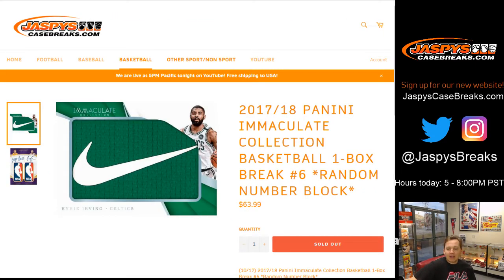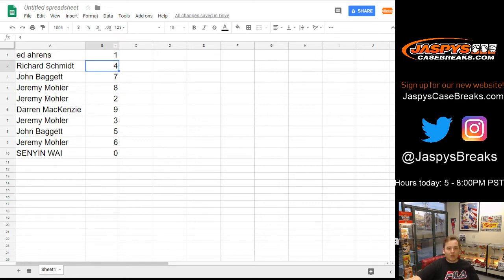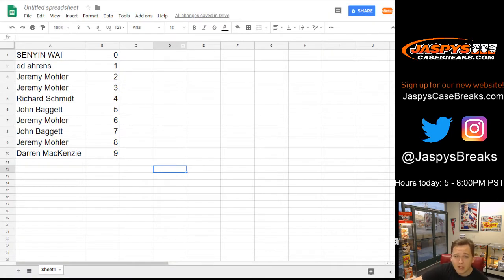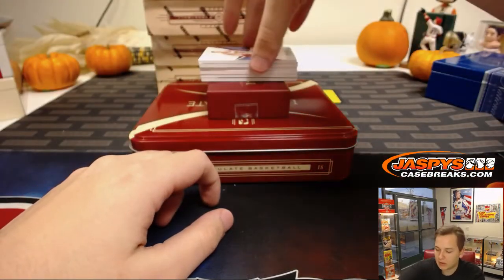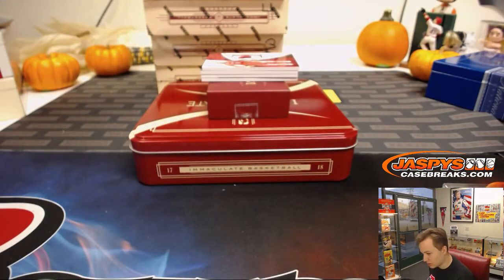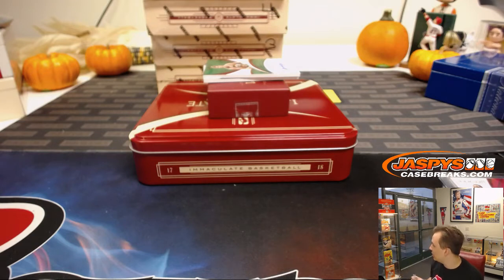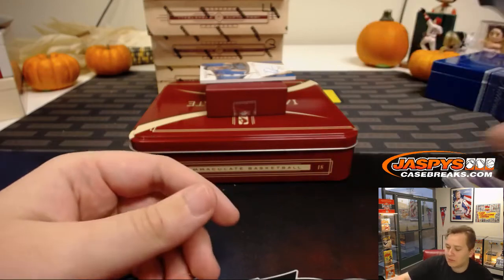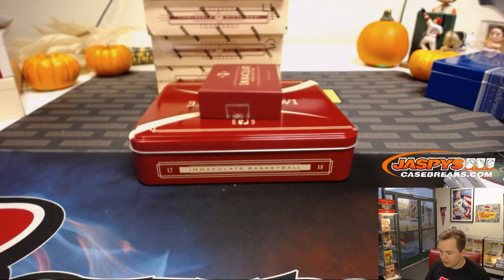10/22 - 2017/18 Panini Immaculate Basketball 1-Box Break #1 *RANDOM NUMBER BLOCK*